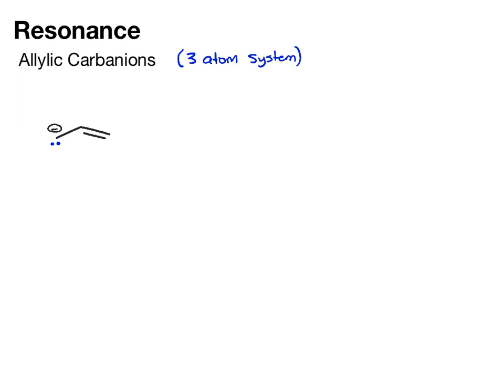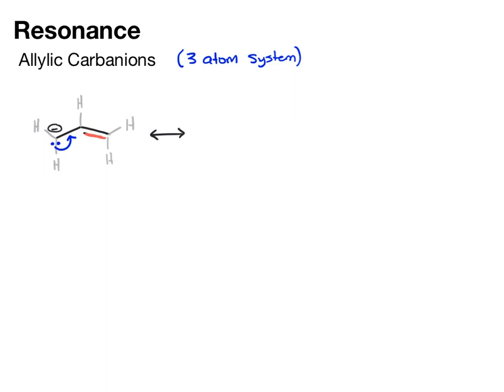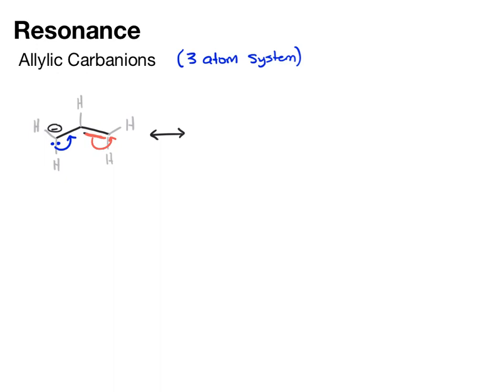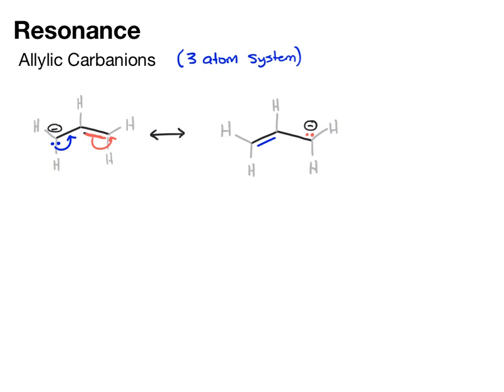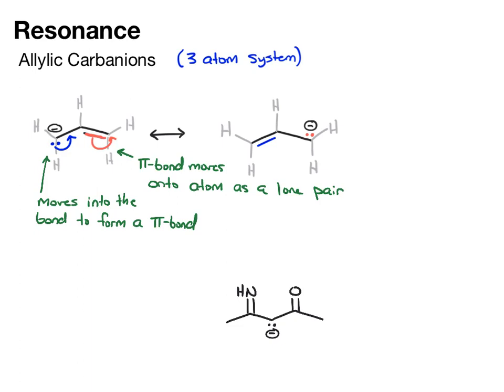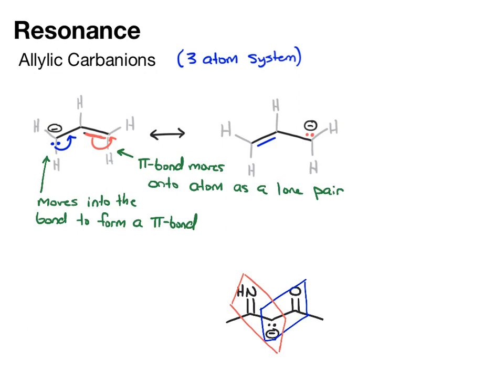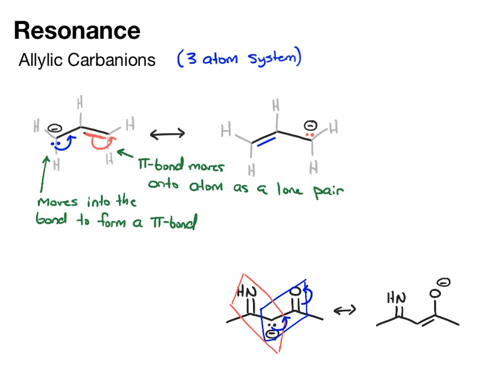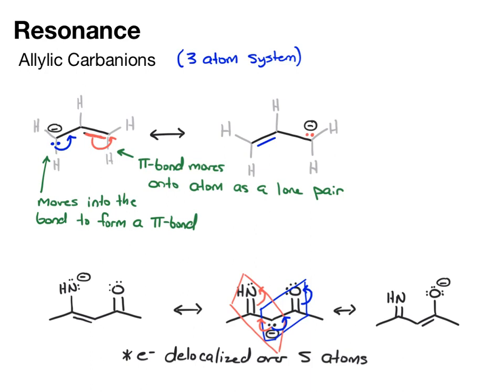Resonance II - Allylic Carbanions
This video looks at allylic carbanions and how resonance stabilizes negative charge. You’ll see how electrons can be delocalized through a π system to lower the energy of the molecule.